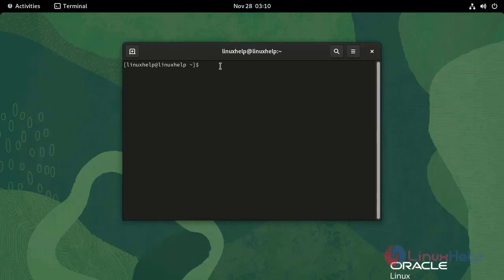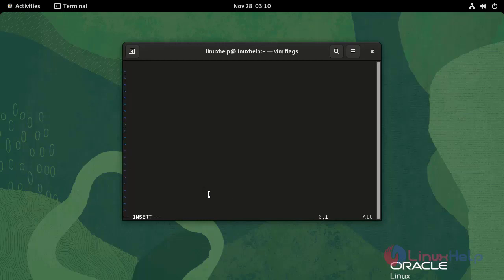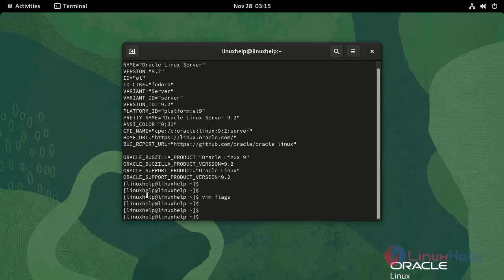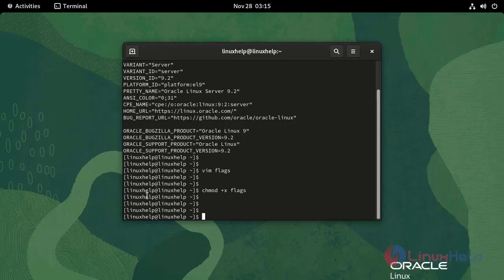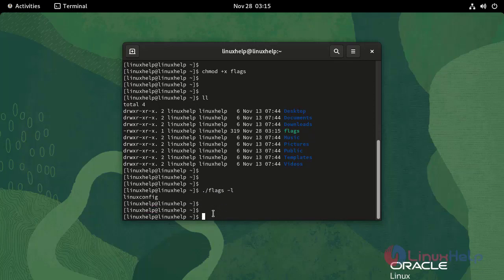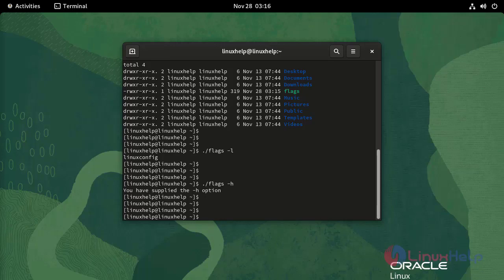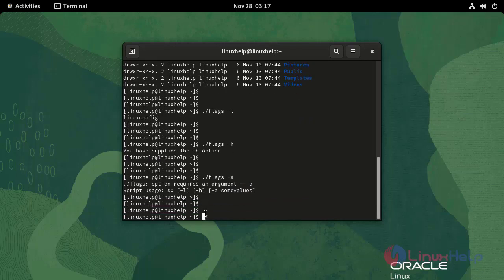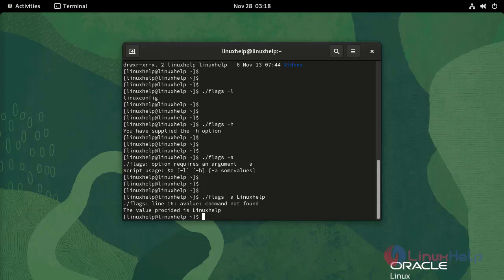How to use Flags by Bash Script on Oracle Linux 9.2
Handling flags in Bash scripts allows users to customize the script’s behaviour and provides greater flexibility and usability. The getopts command is suitable for handling short options, while an extended approach enables handling both short and long options.